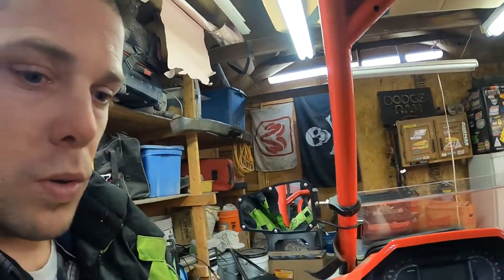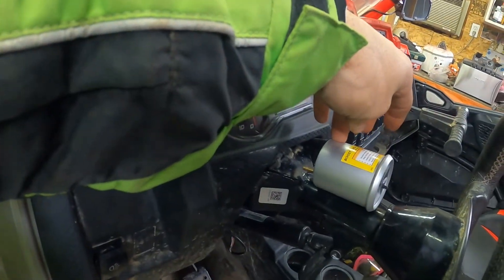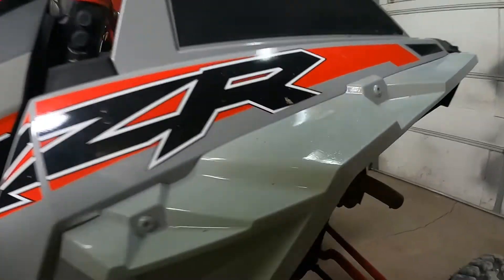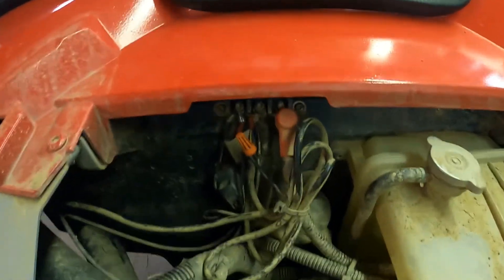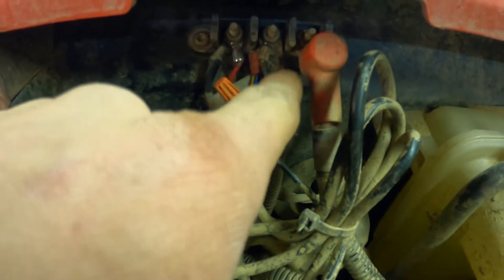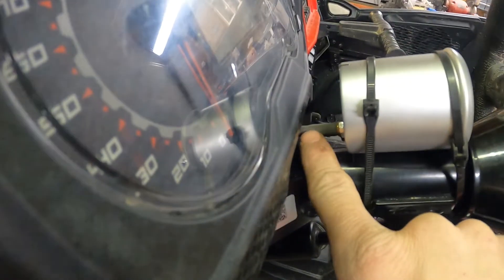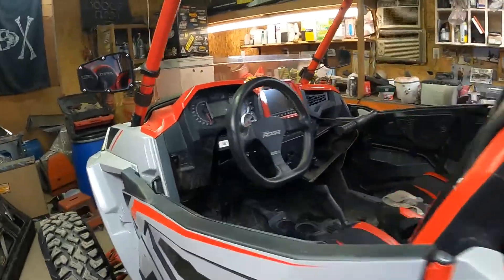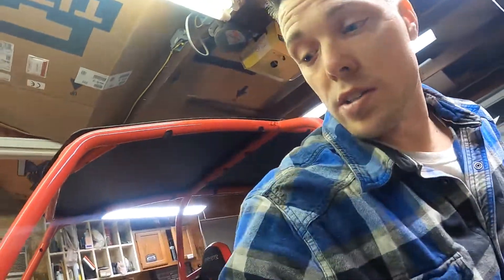2020 Rzr Turbo S gets a boost gauge INSTALLED!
Harbor Freight boost gauge installed on Turbo S sxs, utv.